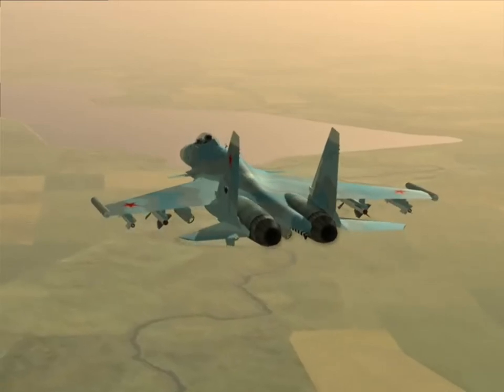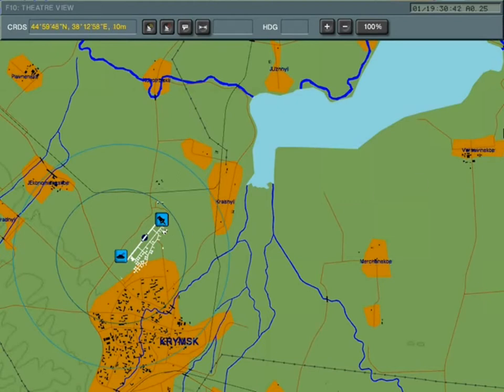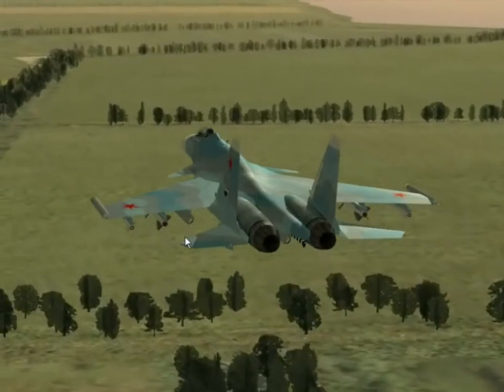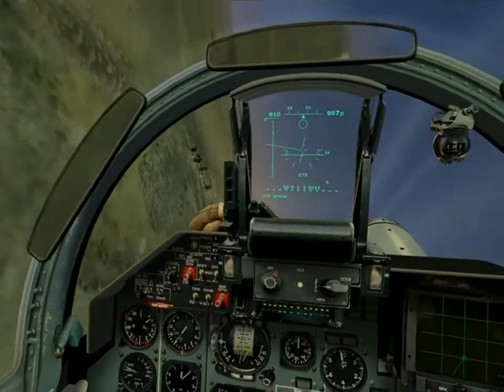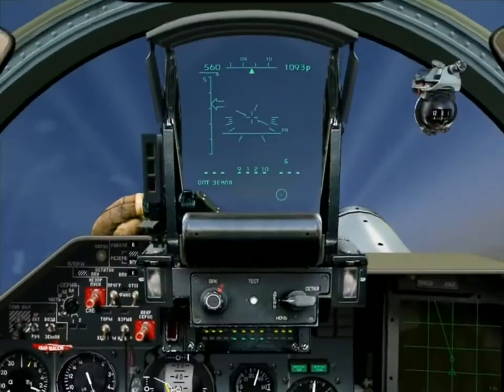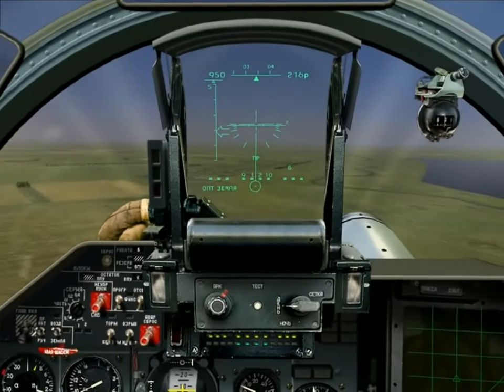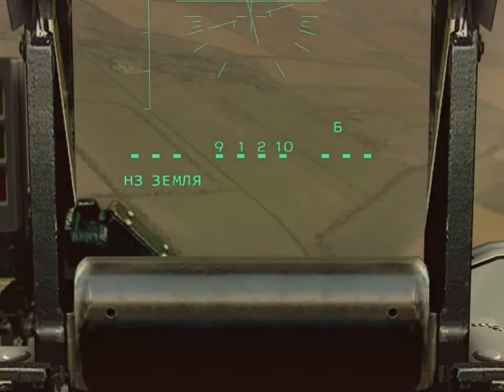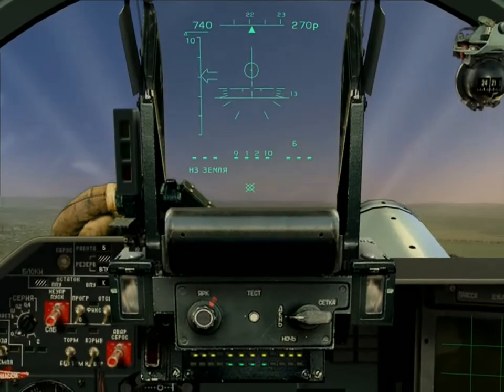Pop-Up and Dive-Toss bombing by Chris Warren (originally recorded with LOMAC/FC 1.11)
This video was recorded years ago and the video quality reflects its age. Chris was kind enough to allow me to publish it on my old Flankertraining.com website and, now, it returns here by request.

In this tutorial, Chris gives an excellent demonstration of  Pop-up and Dive-Toss bombing. Enjoy.